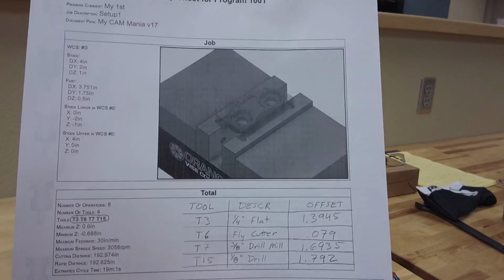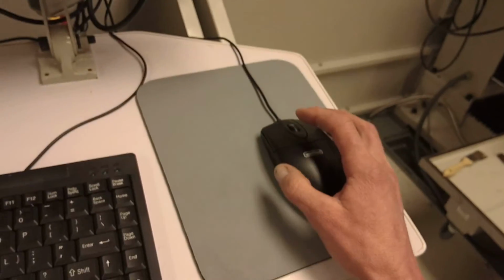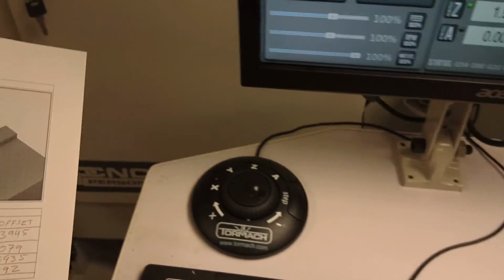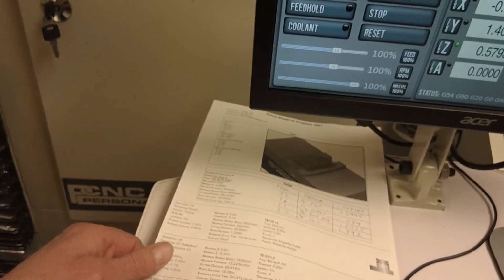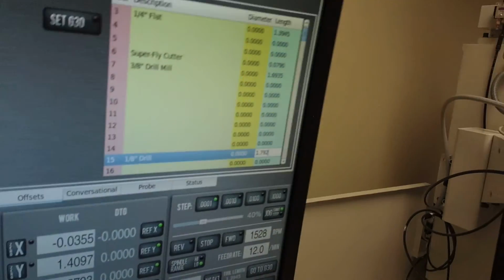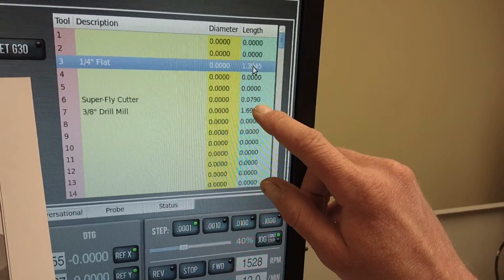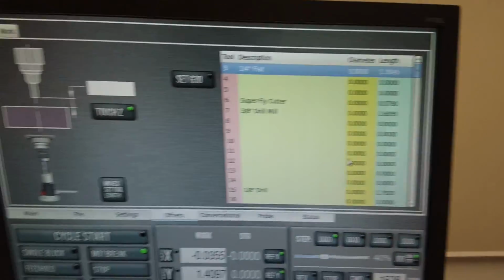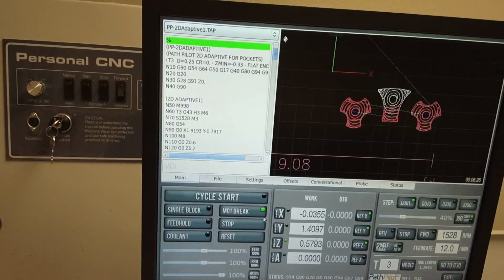Setting Tool Offsets in PathPilot for Tormach PCNC1100